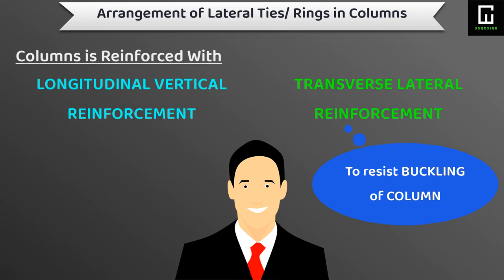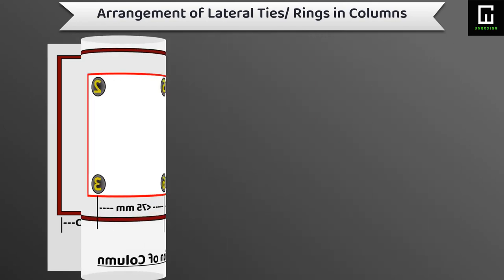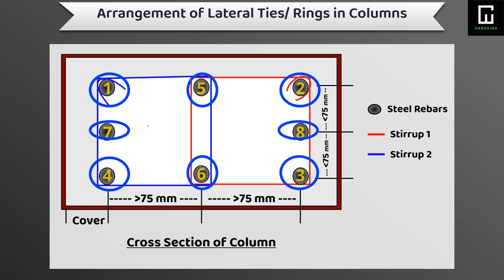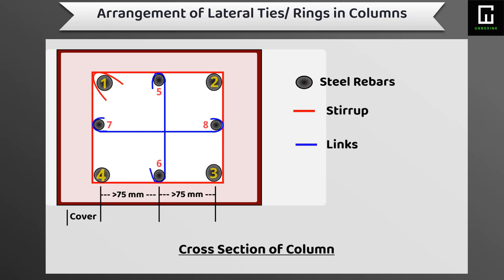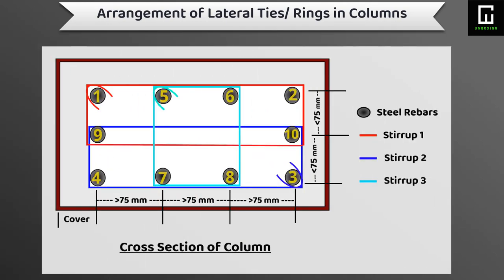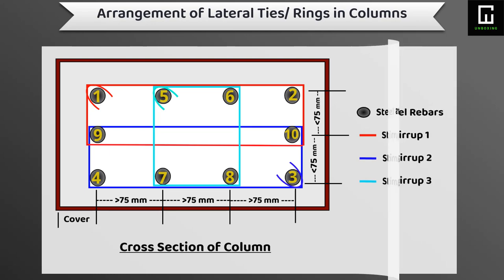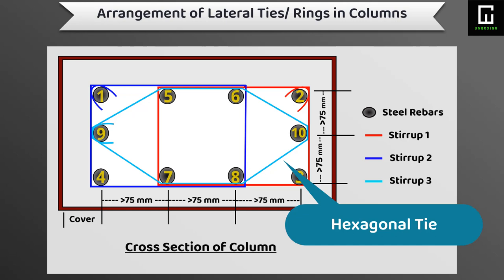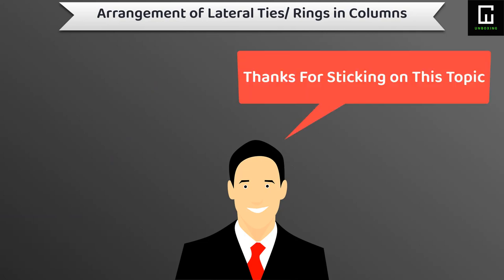Arrangement of Stirrups in Columns || How We Provide Stirrups in Columns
📢Today, In this video we can learn about, How we can provide different types of stirrups or lateral ties in a Concrete RCC column. We also able to know  about placement of ties or stirrups in column as per drawing. This will helpful for all who are working in the site in Construction Companies. Before casting of any RCC (Reinforced Cement Concrete) Column we shall gather the knowledge of providing stirrups or lateral ties in with the main longitudinal bars of column as per drawing in Civil engineering field.

So, this video will provide a detailed knowledge of Stirrups or Ties arrangement at site.

💡 Mainly focus on
       1.Civil Engineering Conceptual Educational Videos✍
       2. Basic Knowledge of Civil Subjects🎯
       3. Basic Knowledge of Civil Site Visit🔍
       4. Strategy for govt job selection process🔖
       5. Job Updates📢📣

1. It's free (you just need the google mail account)
2. Up to date (every my videos in your mail)
3. Help me to grow up this channel

your way to or hate on anyone I talk about in my
videos, this channel is to entertain people and
usually focus on joking about what the people are
doing not the individual themselves, please don't go
spreading hate it's all for laughs

otherwise be infringing. , educational or personal use